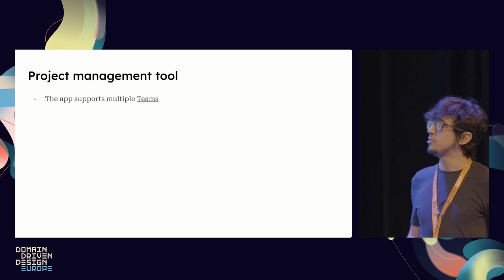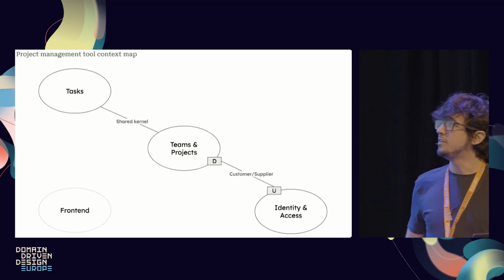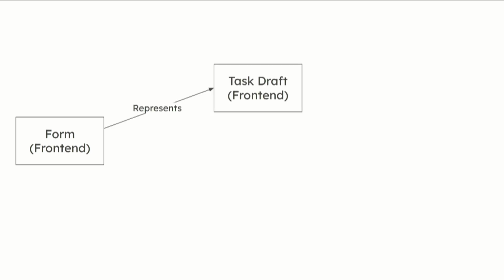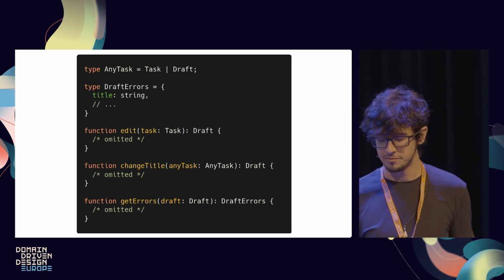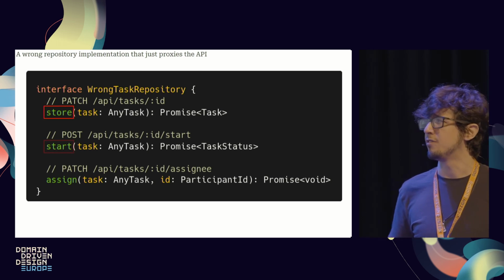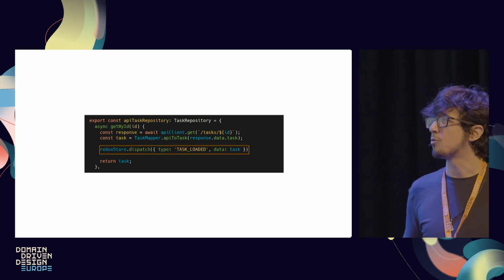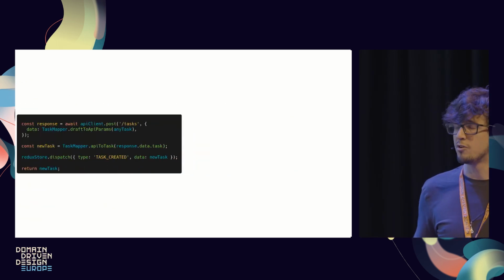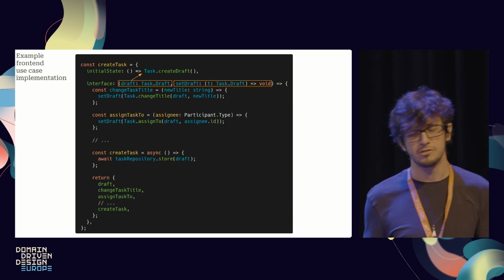DDD on the frontend - Talysson Oliveira Cassiano - DDD Europe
Due to the specificities of frontend applications, modelling the domain in this context has always been challenging. Ranging from generating aggregate ids and designing their lifecycles, to the need to represent invalid states, to context mapping when communicating with vendor APIs, there are a series of factors to be considered when modelling the domain. In this talk, I will show you these specificities and how to tackle everyday frontend complexities using canonical DDD concepts, designing new bounded contexts just for the frontend, while still embracing modern frontend approaches.

About Talysson Oliveira Cassiano:
Web developer and software architect, a true believer that we can always do better.